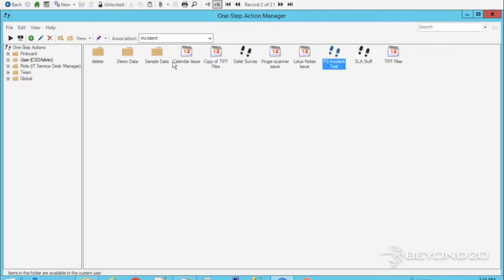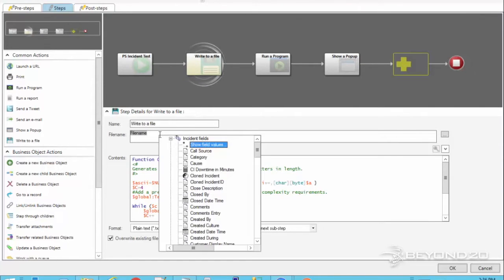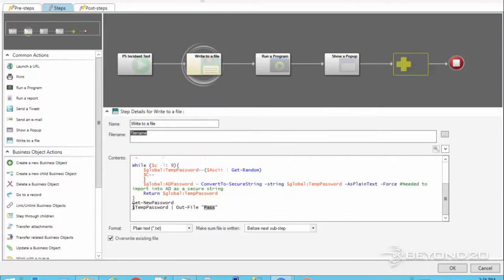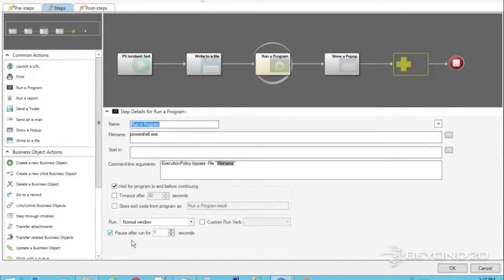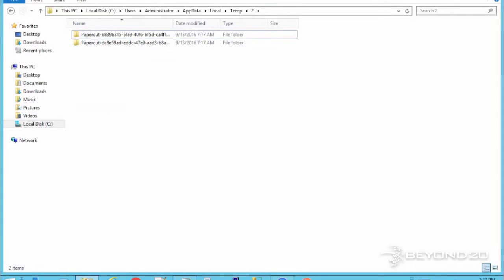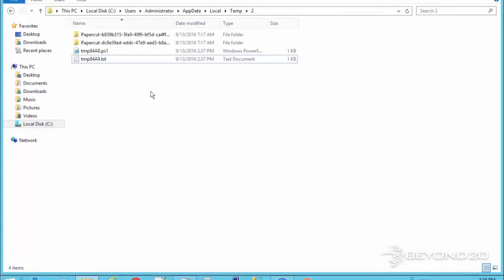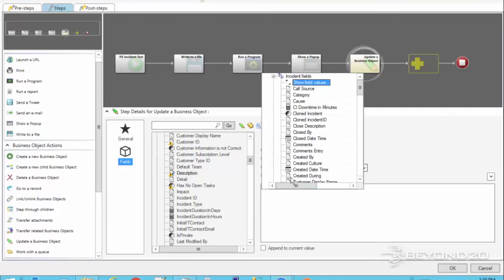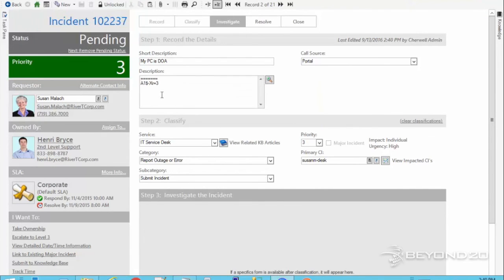How to Run a PowerShell Script in Cherwell